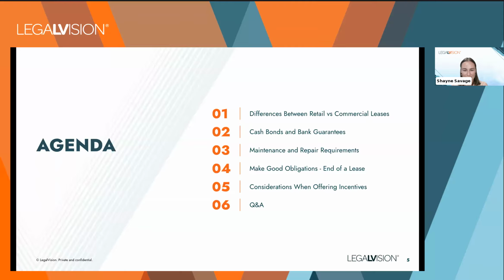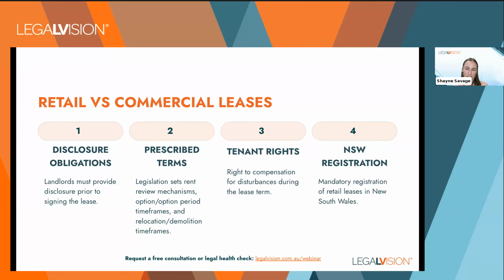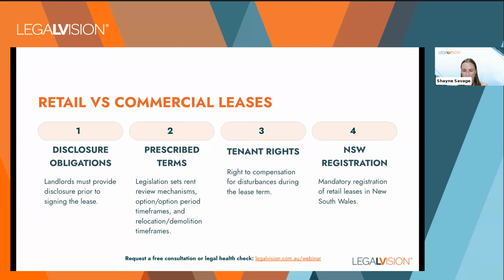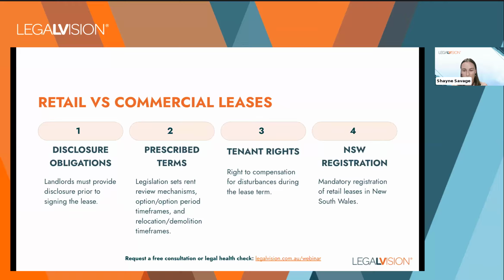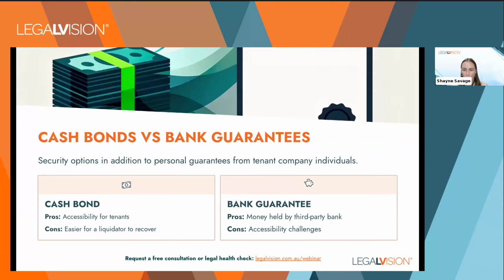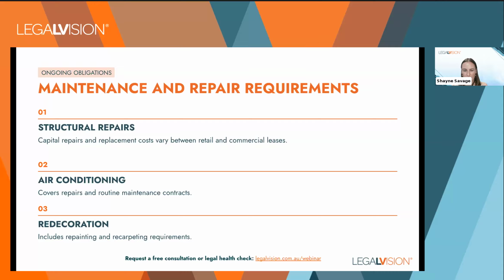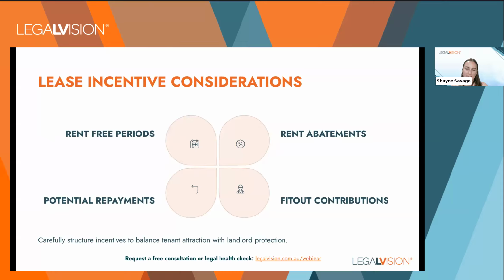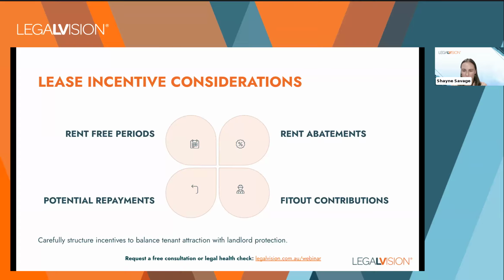Commercial Lease Essentials: What Every Australian Landlord Should Know | LegalVision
Sign up for our business newsletter to receive updates on our upcoming webinars and legal news

Receive a free legal health check to assess your business’ legal needs

When a commercial lease runs smoothly, it supports your property and keeps your rental income steady. But when questions arise about repairs, bonds, or whether the lease is retail or commercial, it can quickly become confusing. That is when understanding your rights and obligations becomes essential.

To help you navigate your responsibilities as a landlord, Shayne Savage (Practice Leader) discusses:

+ the differences between retail and commercial leases (in particular, Victoria);
+ how cash bonds and bank guarantees work;
+ maintenance and repair requirements;
+ make good obligations at the end of a lease; and
+ what to consider when offering incentives.

About Shayne Savage
Shayne is a Practice Leader at LegalVision with particular expertise in Property and Leasing law. She assists a wide range of clients, including both tenants and landlords, across all states and across industries such as retail, commercial, and industrial.

00:00 Intro
01:35 Differences Between Retail vs Commercial Leases
14:47 Cash Bonds and Bank Guarantees
16:52 Maintenance and Repair Requirements
19:35 Make Good Obligations - End of a Lease
21:48 Considerations When Offering Incentives
28:55 Q&A